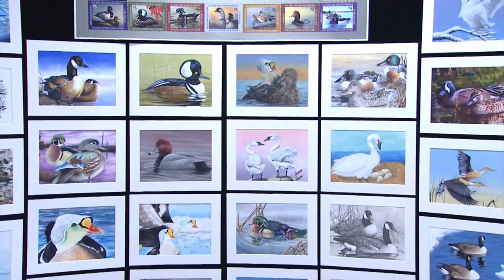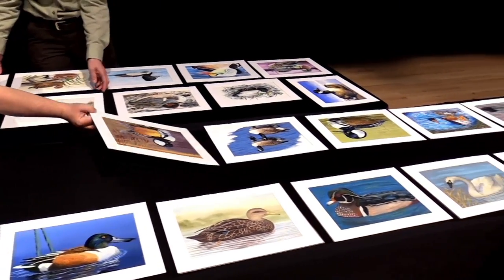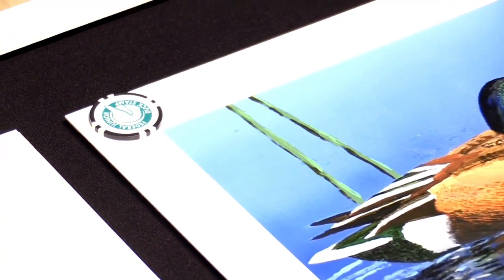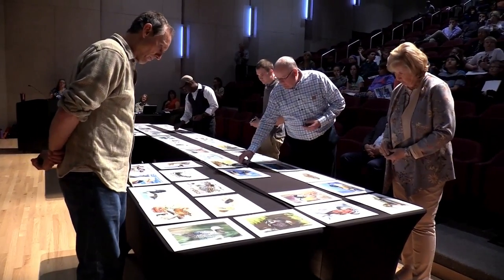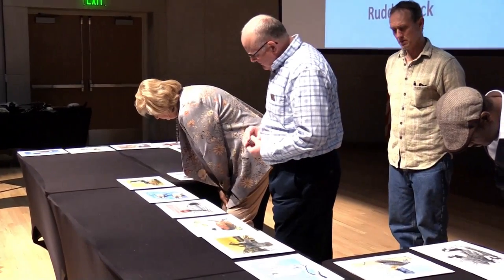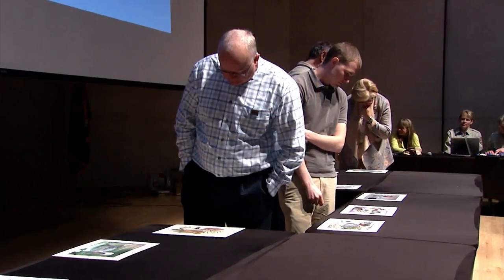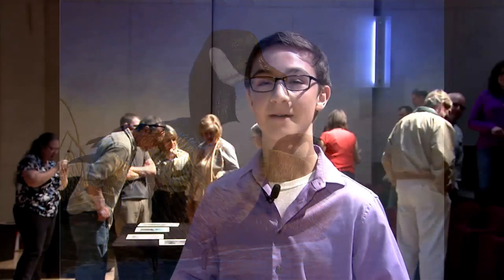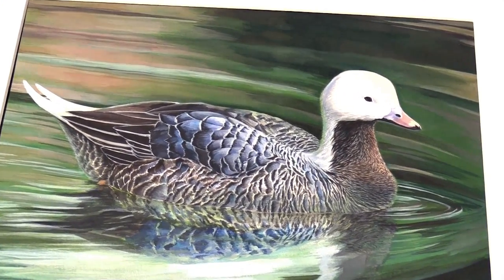National Junior Duck Stamp Contest - NDGNF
The National Junior Duck Stamp Art Contest has been going on for 26 years. This year the final judging came to North Dakota for the first time. Mike Anderson explains in this week’s segment of North Dakota Outdoors.